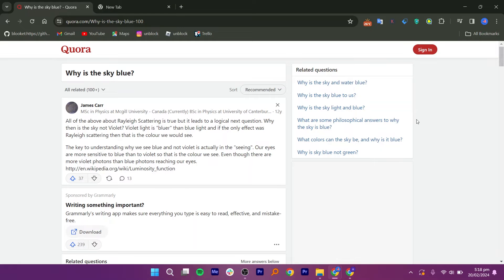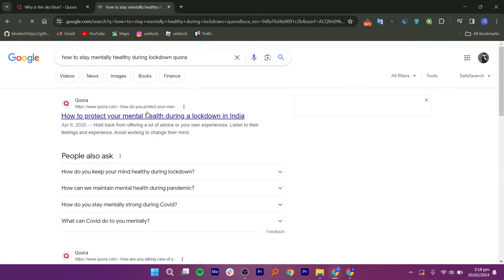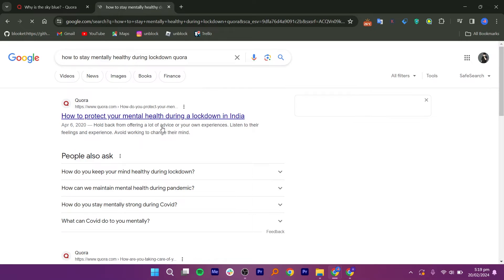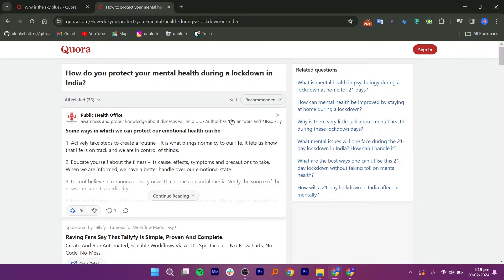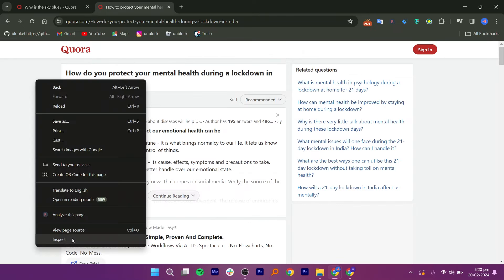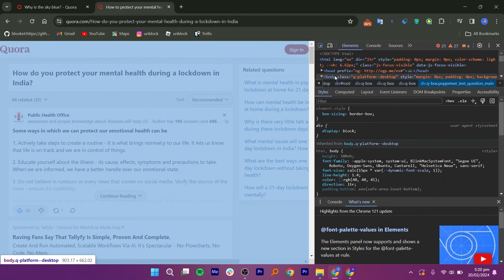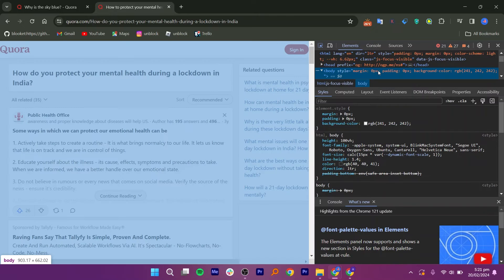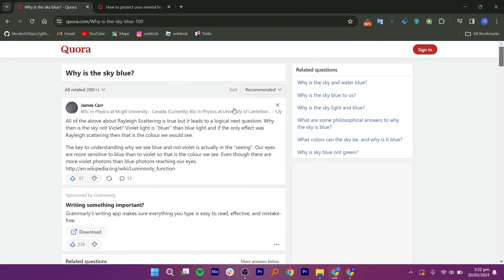How To Access Any Website Without Registering (2025) Simple Tutorial